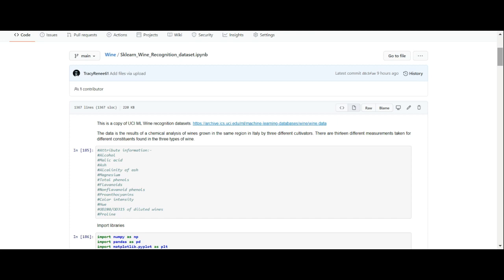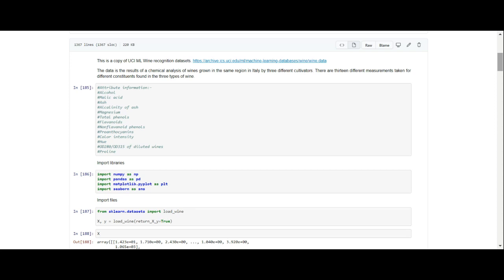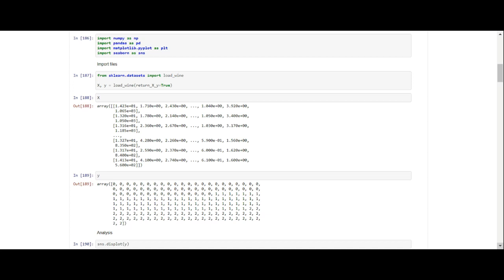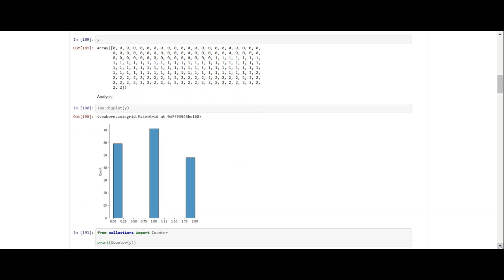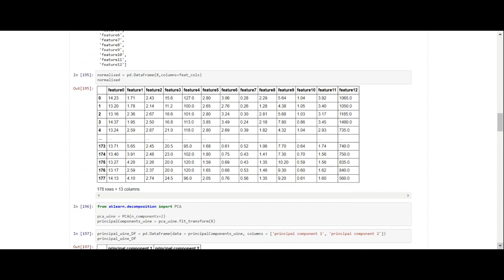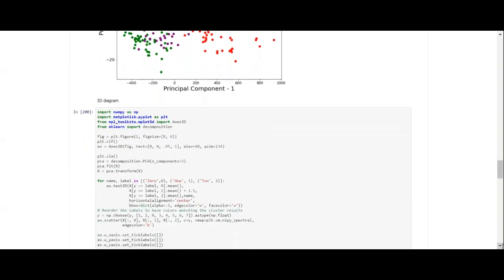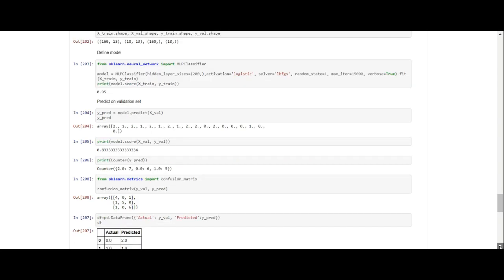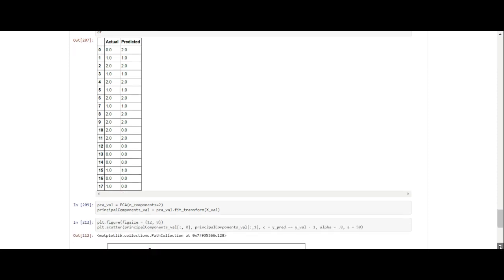An analysis of sklearn's wine recognition dataset